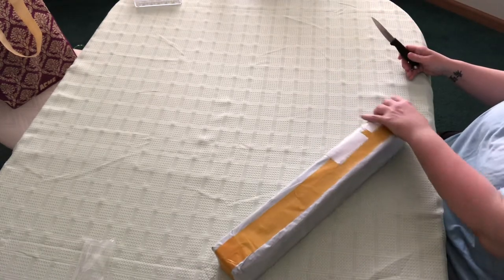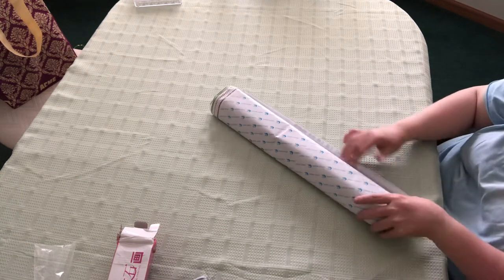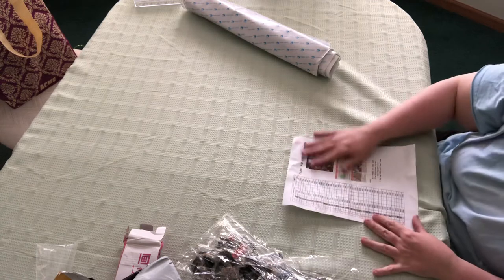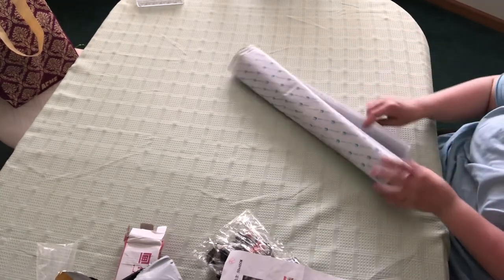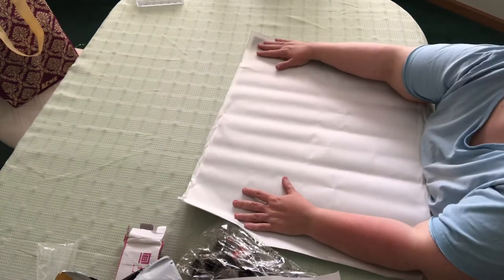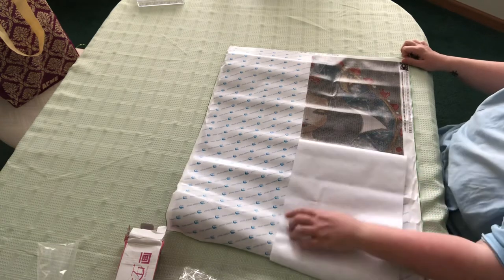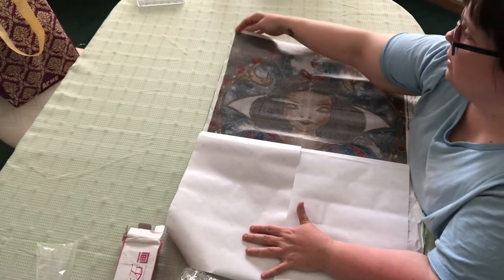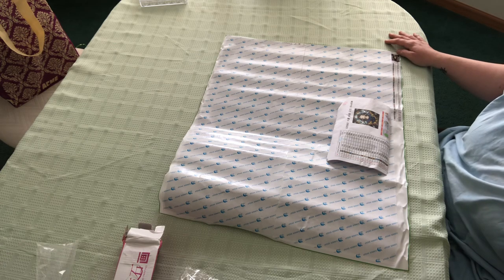China Mail unboxing - Snow White - MHD Store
A bit of China Mail for you guys. 💎

Canvas from MHD DIY Store on AliExpress